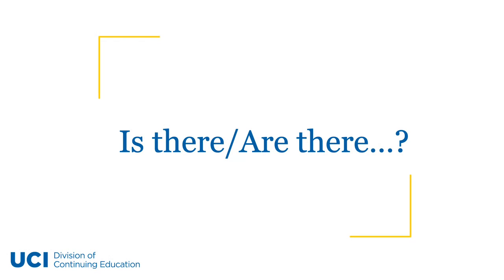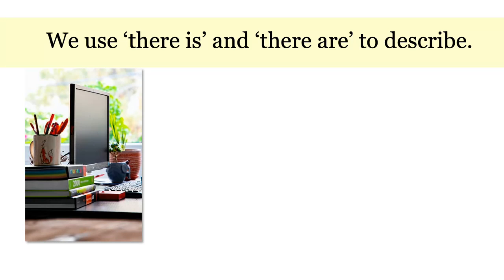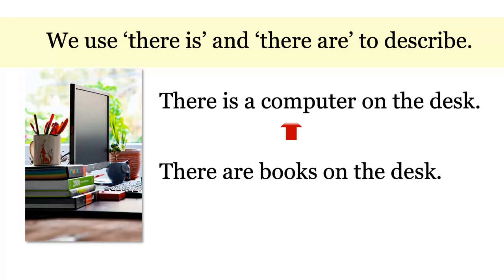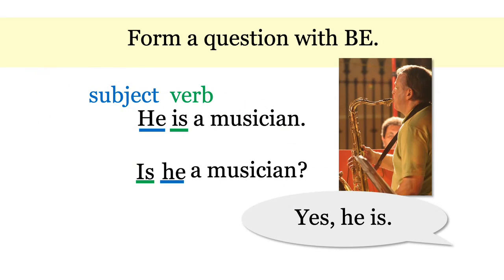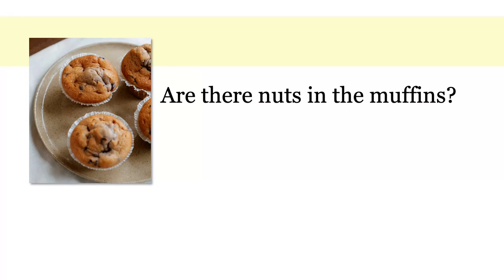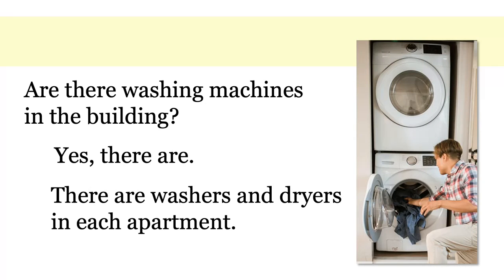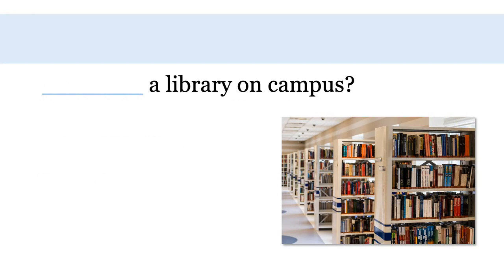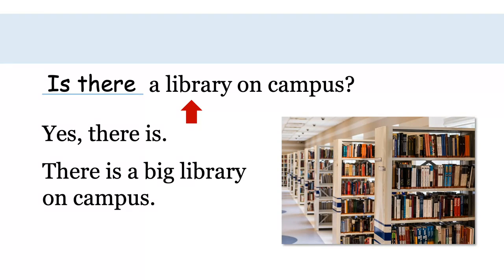Is There & Are There Questions - Yes No Questions | Beginner Grammar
In this lesson, you will learn how to form questions with, is there and are there?